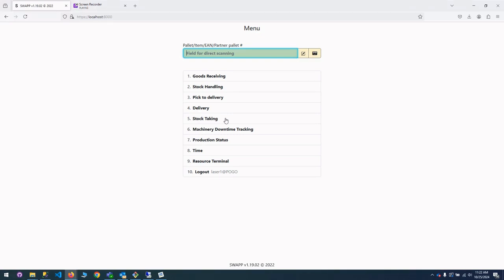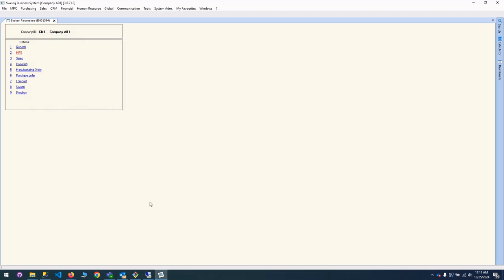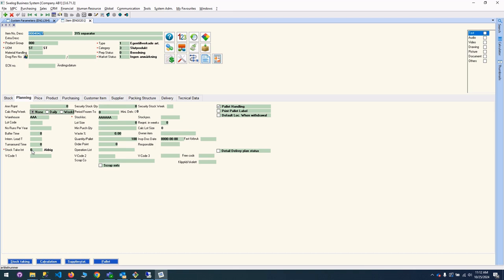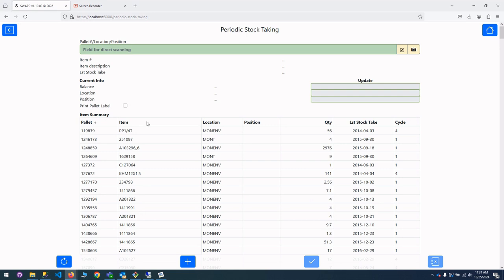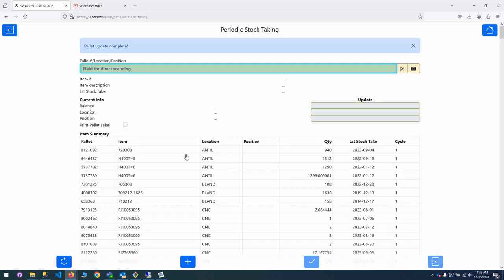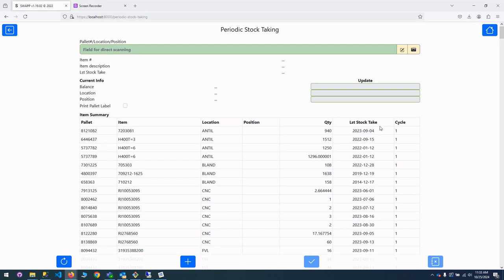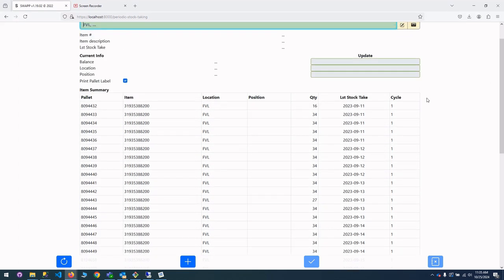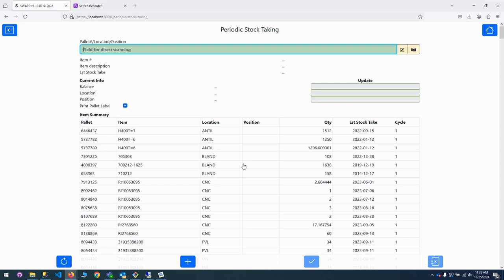SWAPP: Periodic Stock Taking